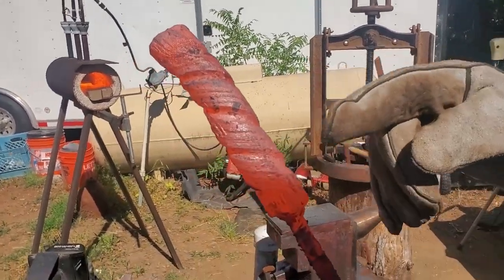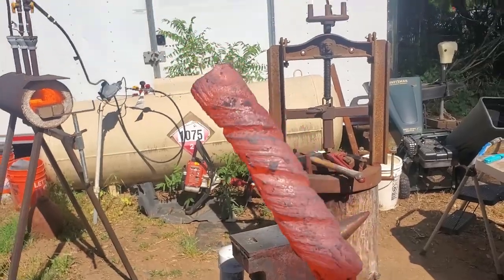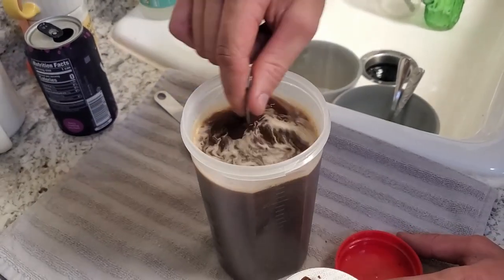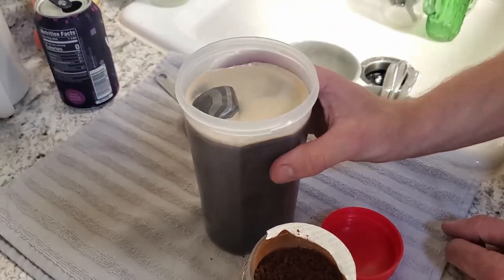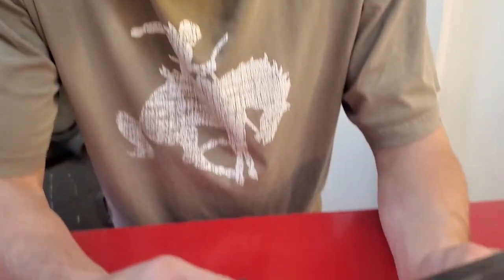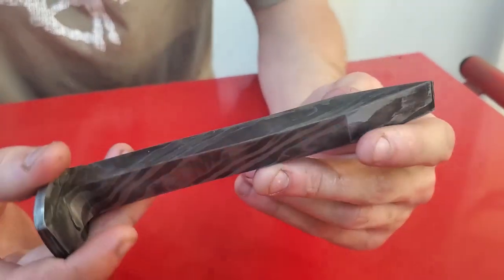Has Damascus Gone Too Far?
The world of blacksmithing has absolutely blown up, mostly due to shows like Forged in Fire, and due to the art of making Damascus steel, or pattern welded steel. But has it gone too far? Is it just a gimmick, and are pointless objects made in this manner for no good reason? Watch as we embark on a ridiculous Damascus making project...